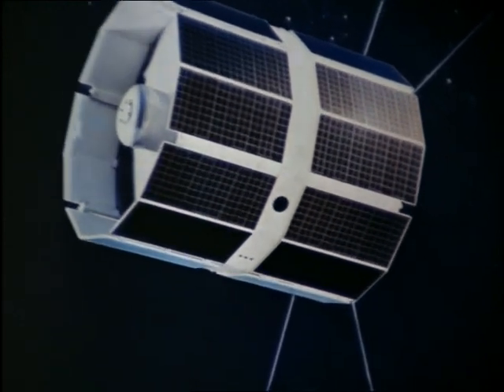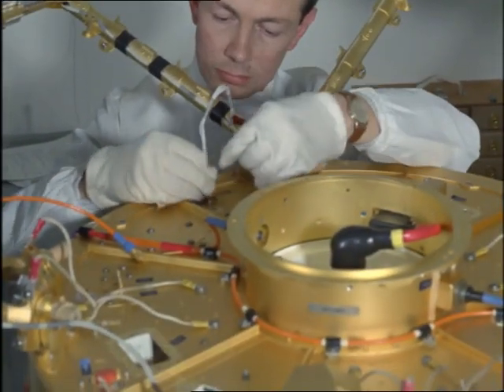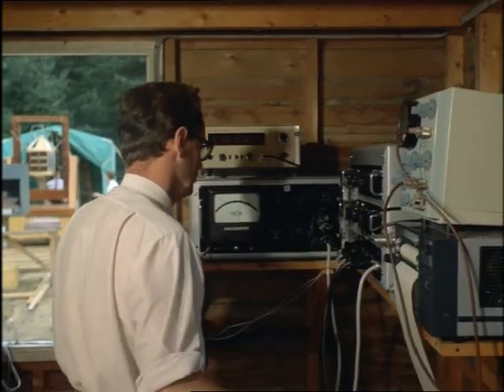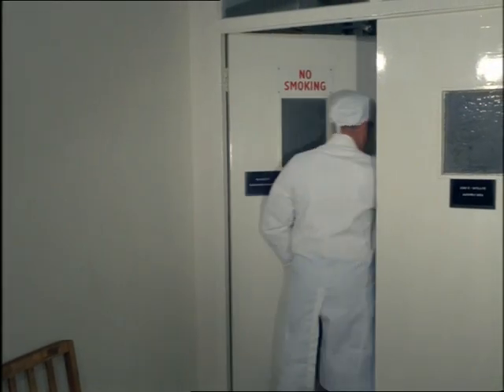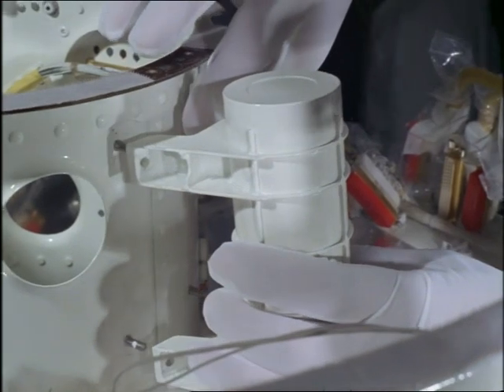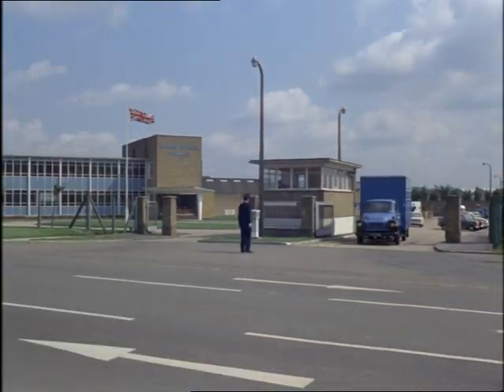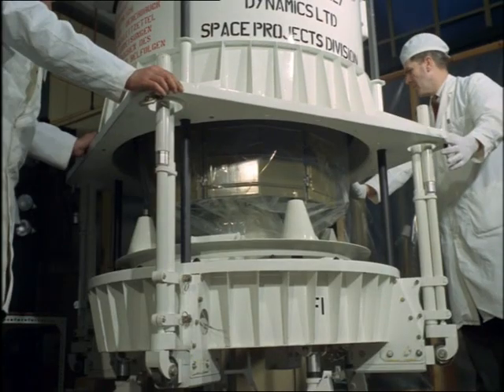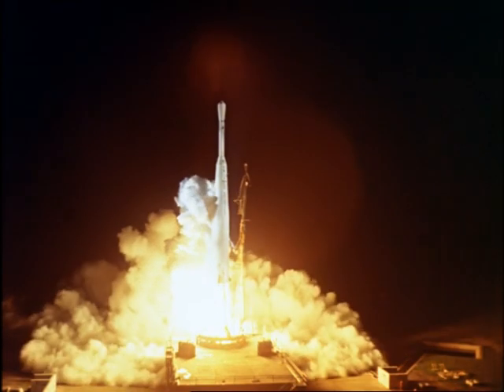Look at Life Vol 3 Science Keeping tabs on space 1967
A look at Britain’s first spacecraft, UK3, and how it was created, tested and launched.